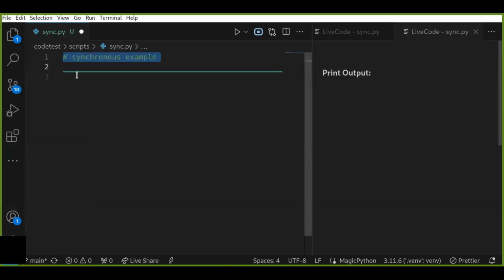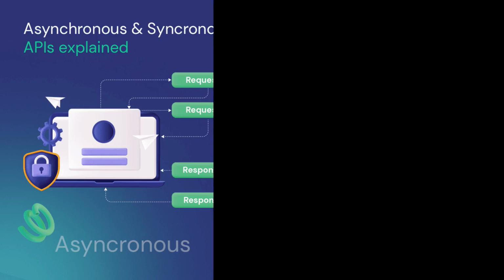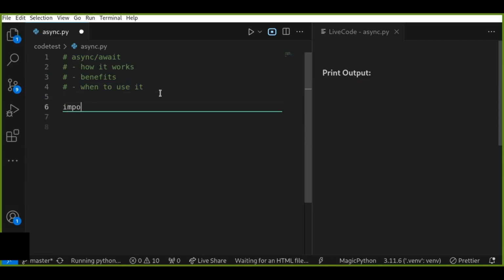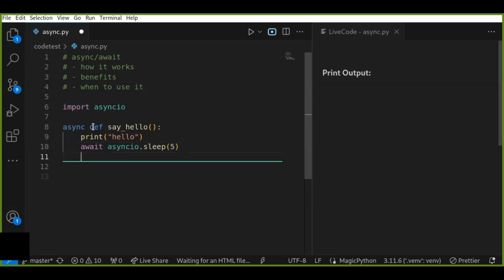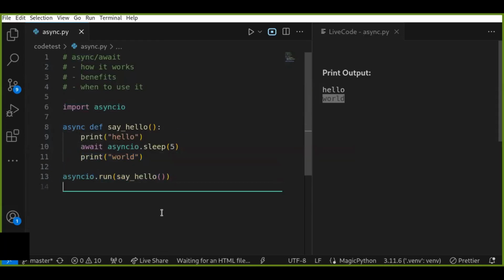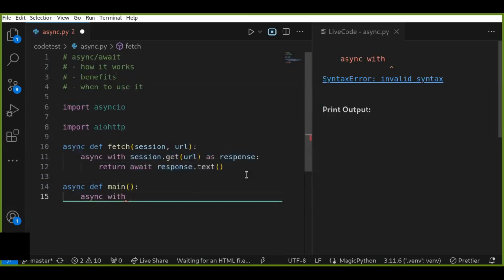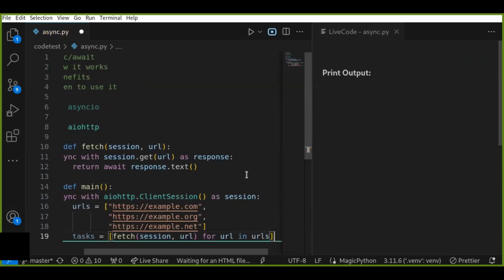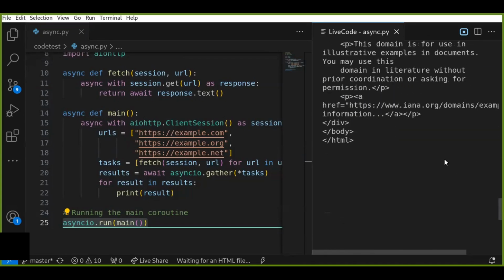Python Async/Await: Master Asynchronous Programming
The async keyword in Python is used to declare a function as a “coroutine.” A coroutine is a special kind of function that can be paused and resumed, allowing Python to handle other tasks in the meantime. The await keyword is used inside an async function to call another async function and wait for it to finish.

In this video, you will understand about what is async/await, the benefits of using it, and when to use it.

                         COME AGAIN!